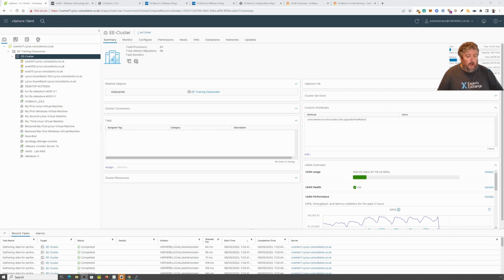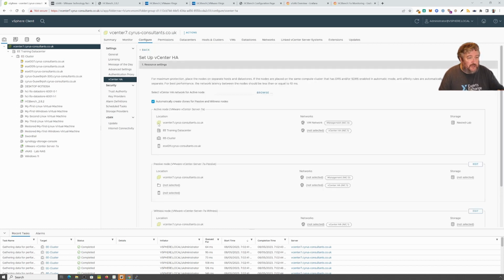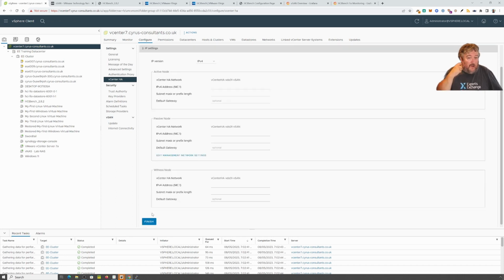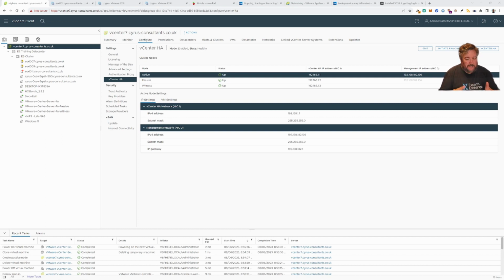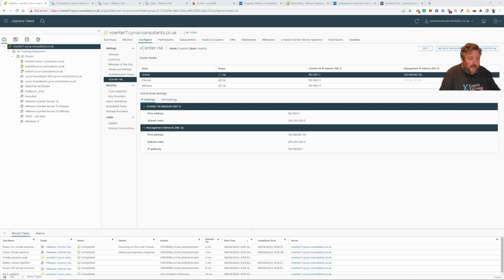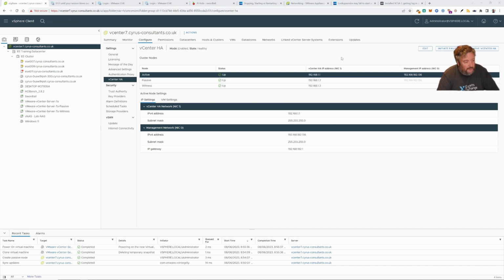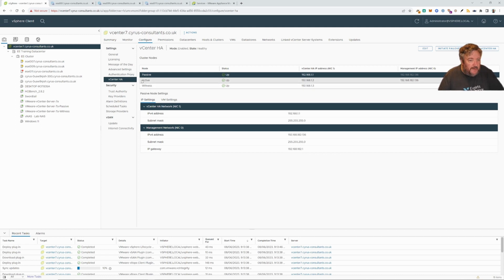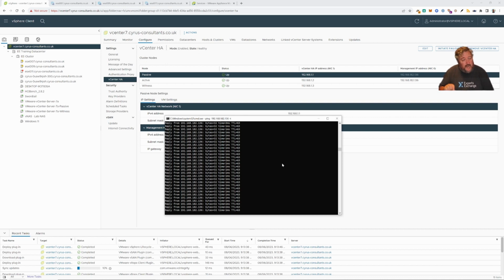Part 46. HOW TO: Create, Configure and Deploy VMware vCenter Server High Availability (HA)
VMware vExpert for 14 years, vExpert Pro for 5 years, been involved as a VMware Consultant for over 26 years, and also a passionate Beekeeper. Multi Award Winning Expert at Experts-Exchange.com. Overall No.1 at Experts-Exchange.com. I'm always looking to Mentor, potential new VMware vExperts - Message Me ! In this video presentation which is part of the Hancock's VMware Half Hour HOW TO Video Series I will show you HOW TO: Create, Configure and Deploy VMware vSphere vCenter Server 7.0 High Availability (VCHA).

VMware vCenter Server High Availability (HA) protects vCenter Server against host and hardware failures. The active-passive architecture of the solution can also help you reduce downtime significantly when you patch vCenter Server. It is included as a free function within vCenter Server, no additional licensing is required for the additional Passive and Witness nodes.

vCenter Server HA does require an isolated "cluster heartbeat network", as demonstrated in this video

More articles and videos can be found in this list here